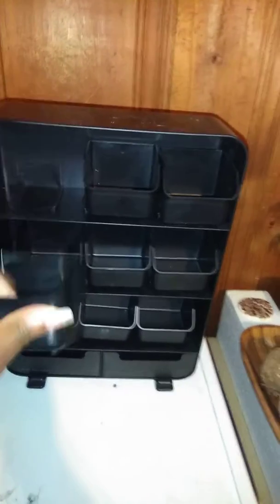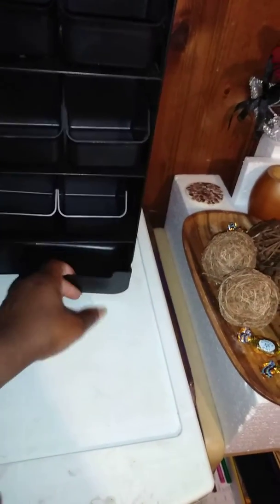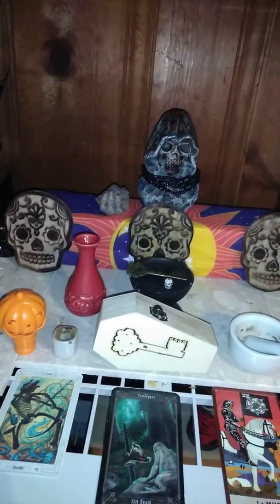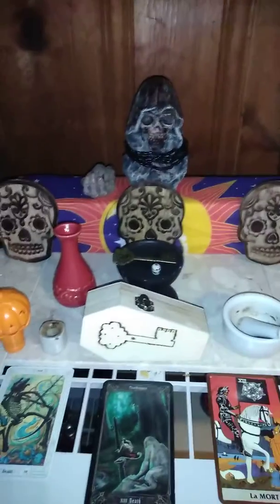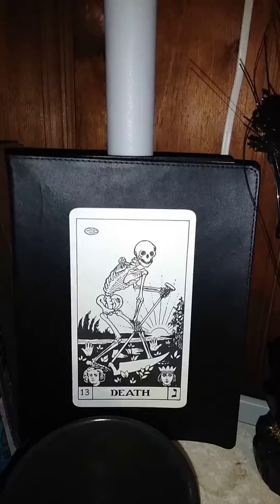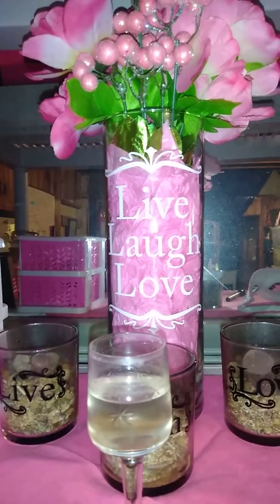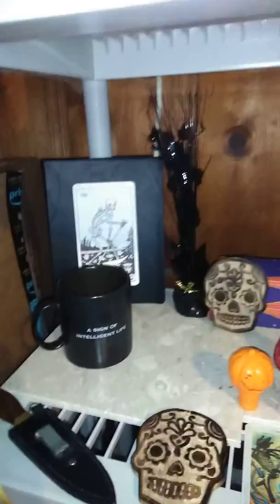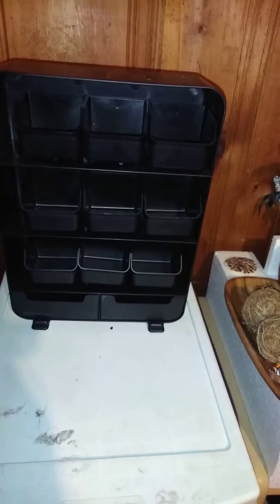Domagic Day 17